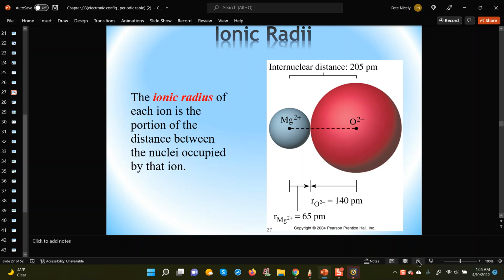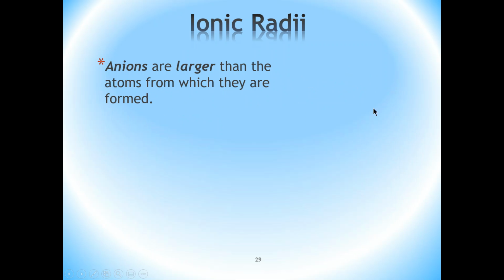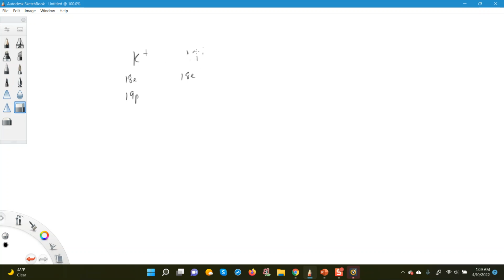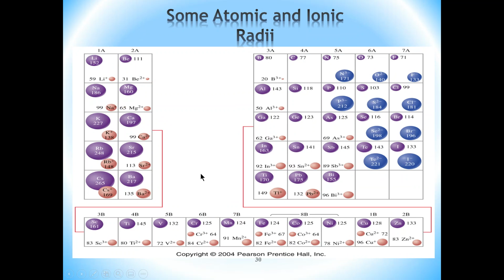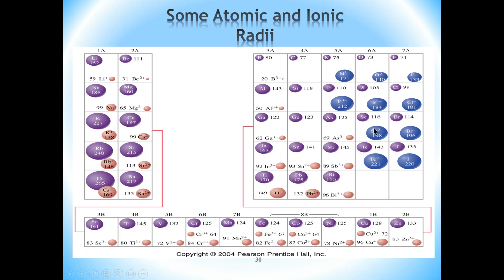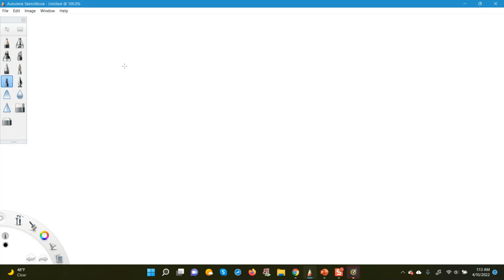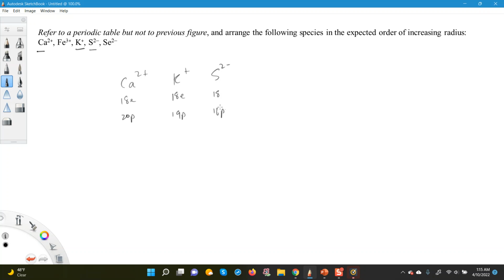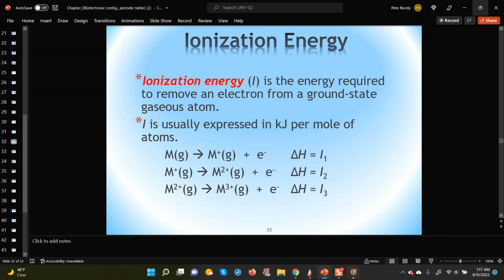Periodic Trends Ionic Sizes